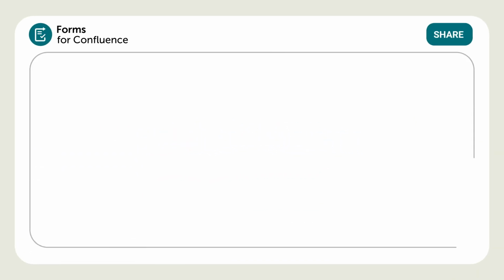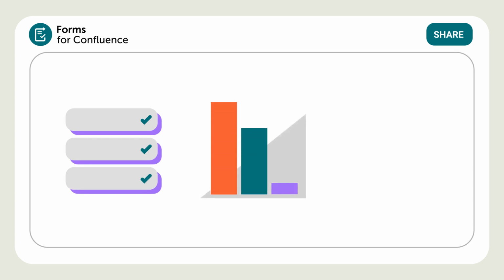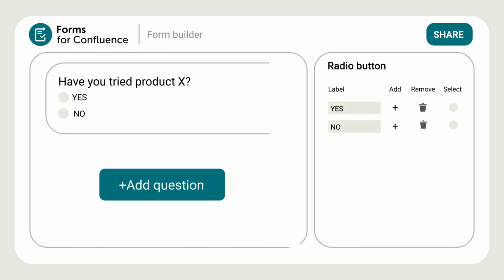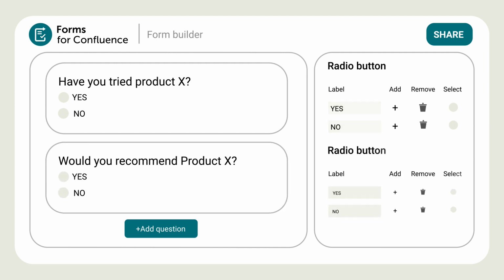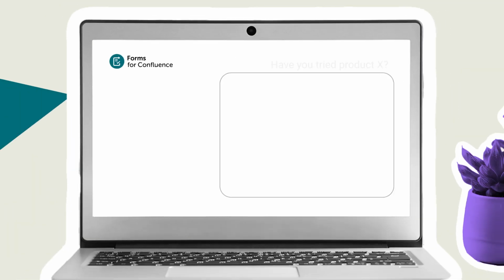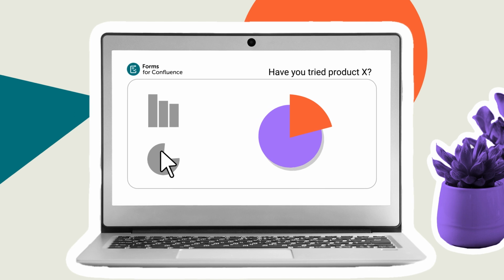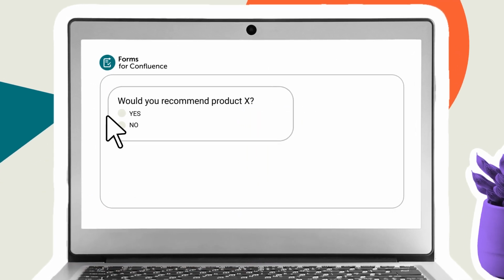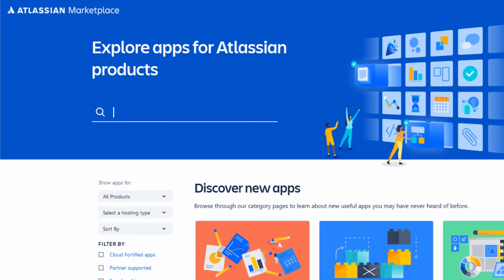Forms for Confluence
Discover how Forms for Confluence can help your business collect data and insights that enable your teams to make informative business decisions, encourage collaboration and implement processes.